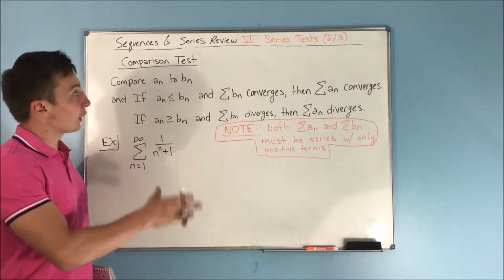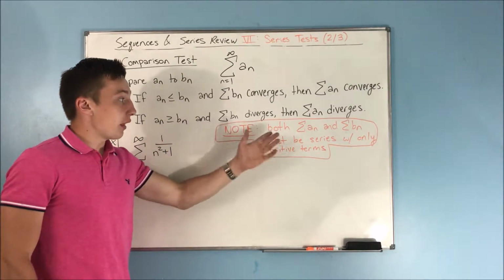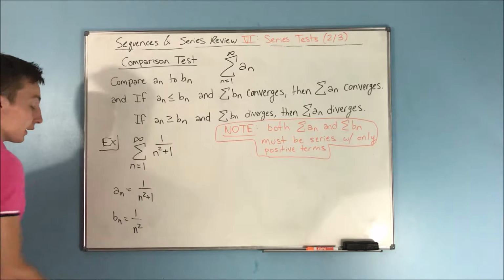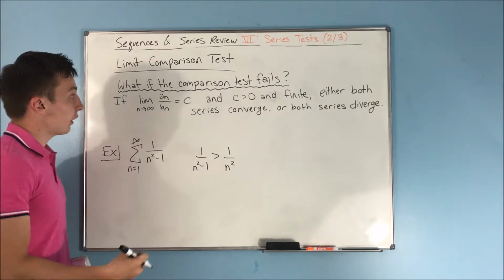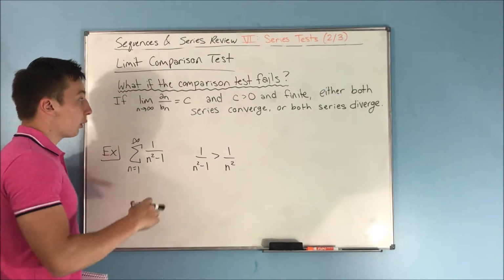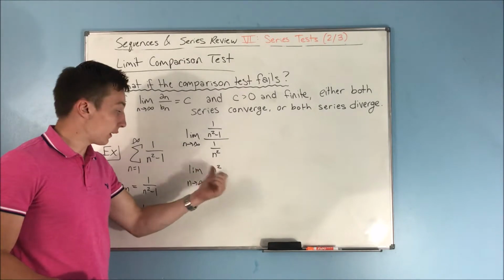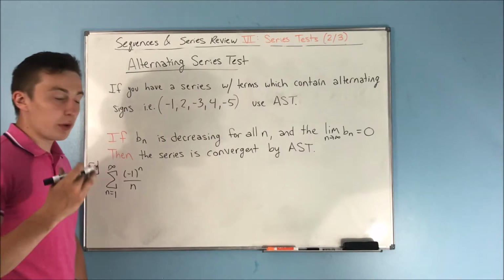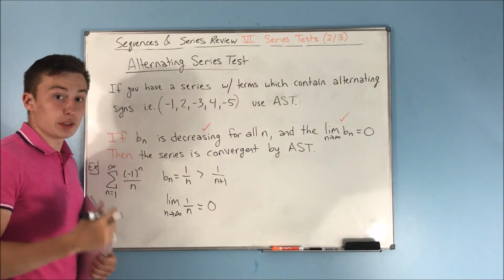Sequences & Series Review Part 6: Series Tests (2/3) || Calculus 2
This video is going to be part 6 of our sequences and series review.  We will be discussing testing series for convergence and divergence, and this is the second of three videos that will be talking about this topic.

We obviously talked about A LOT of tests, so I really think this review will help you solidify your knowledge and be able to nail this on your test!  Enjoy!